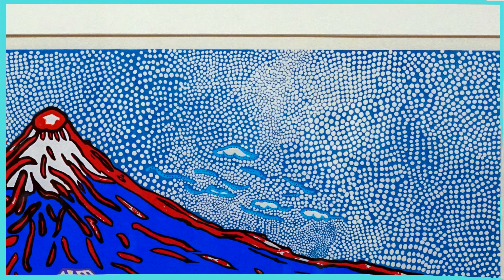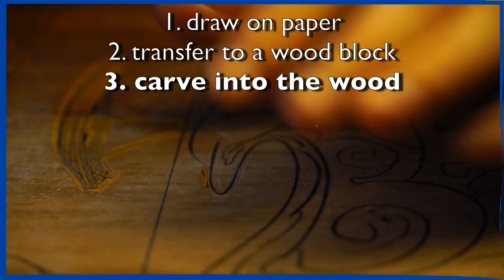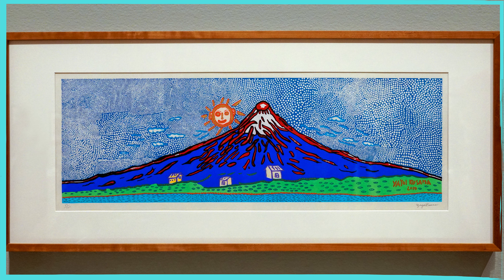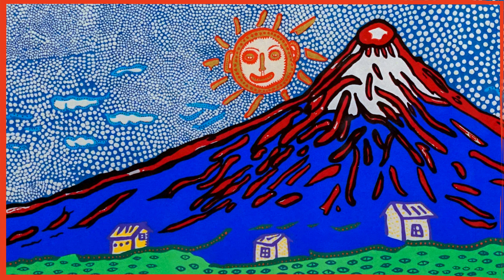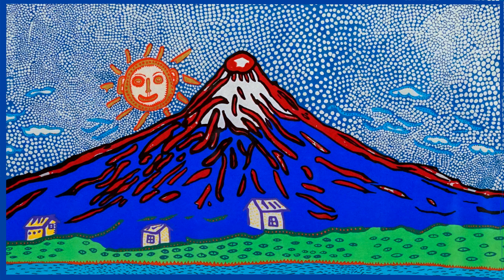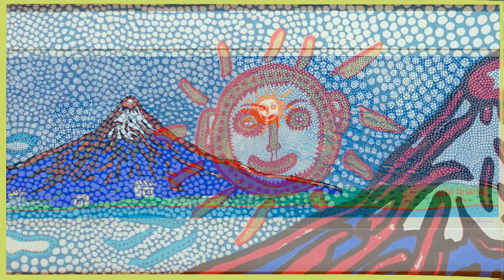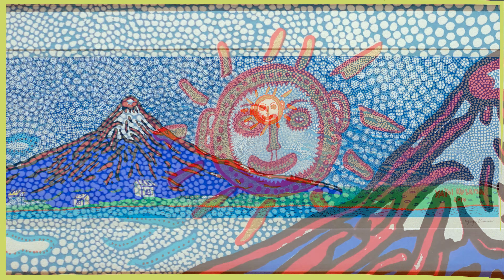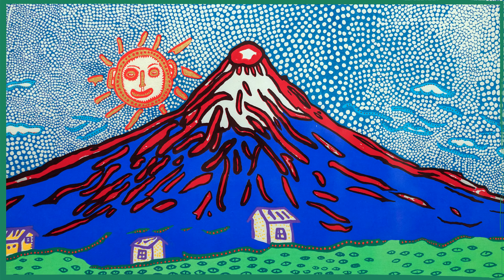Looking at Yayoi Kusama’s Where the Universe and Human Life Are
What is the first thing that comes to mind when you hear the word “polka-dot”? Over here at ARTSQ, we think of contemporary Japanese artist Yayoi Kusama, who made polka dots part of her trademark in the 1950s and still uses them in creative ways to this day. In this video, we’ll look at one of Yayoi Kusama’s artworks, a colorful woodblock print designed by the artist in 2014, to practice the skill of close looking. In art history, close looking is the first step in doing something called a formal analysis, which is an analysis of things like the elements of art and the principles of design. If you’ve ever wondered how to do a formal analysis, our close-looking series offers an excellent first step!

Kusama’s woodblock print, titled Where the Universe and Human Life Are, is part of a series of seven prints featuring one of Japan’s most iconic landmarks: the active volcano Mount Fuji. Take the first step to get to know Yayoi Kusama, an amazing female contemporary artist and her colorful print, by watching the video!

Speaker: Dr Cortney Chaffin

*CHAPTERS*
0:06 Yayoi Kusama’s polkadots
0:55 What is a woodblock print?
1:22 Importance of close looking (formal analysis)
1:58 Visual analysis of Kusama’s woodblock print
4:08 The composition of this Japanese print
4:50 Polkadots in this contemporary artwork
5:19 Kusama and Mt. Fuji

What is a woodblock print?

Main image: Yayoi Kusama, Where the Universe and Human Life Are, 2014, woodblock print
color on paper, from a series of 7 (same blocks, different colors).

*INTERESTED IN SUPPORTING OUR WORK?*